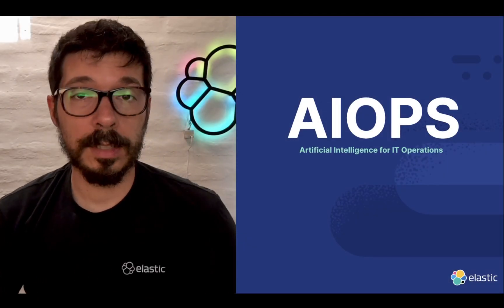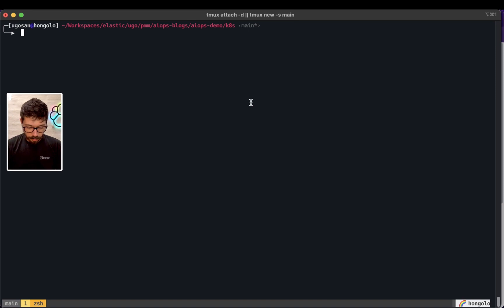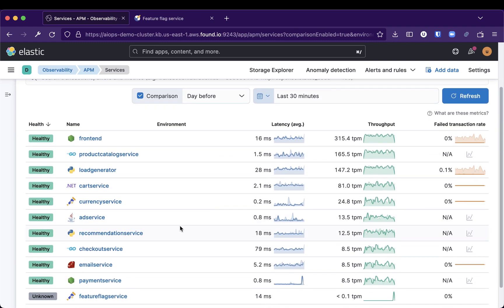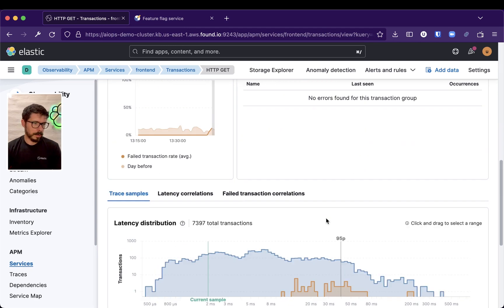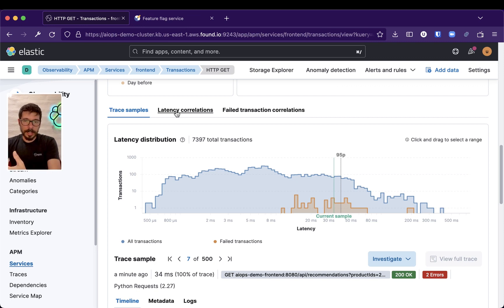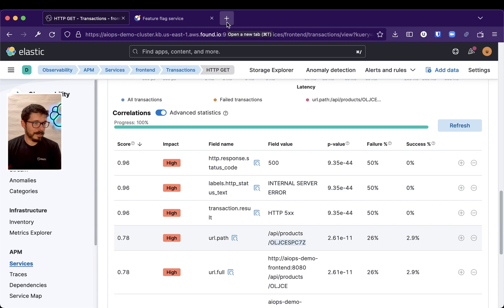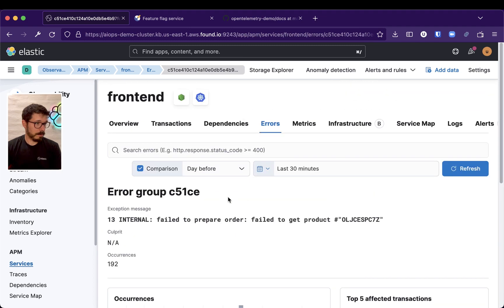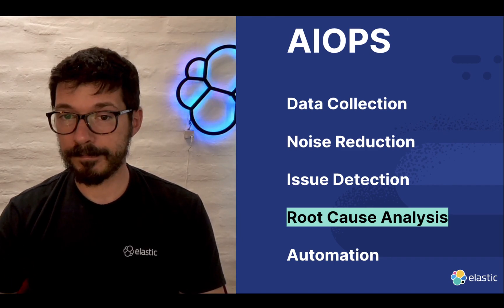AIOps Essentials: How to use Distributed Tracing for Root Cause Analysis | AIOps Use Cases (4/5)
Artificial intelligence for IT operations (AIOps) is a way to automate tasks that are typically carried out by site reliability engineers (SREs). It aims to make the lives of SREs easier by helping them reduce the amount of noise coming from systems, surface issues more easily, and perform root cause analysis by correlating data from different systems.

In this video, we discuss using AIOps and machine learning for root cause analysis, specifically looking at how to find the source or origin of an issue in our systems. We use the OpenTelemetry demo with 11 microservices, which includes a feature flag and flags UI that allows us to trigger a problem when fetching a specific product in a store. By enabling the failure and letting it run for a certain amount of time, we can see how the failure propagates through the system using distributed tracing in the APM. We also show how to use machine learning to find correlations between latency and failing transactions to pinpoint the exact product causing the issue.

Chapters:
00:00 - Root Cause Analysis / Introduction
02:11 - Simulating a failure
03:20 - APM Service Map
05:10 - Failure in Product Catalog Service
06:00 - Latency Distribution
06:38 - Failed Transactions Correlation
08:40 - Confirming the Root Cause
10:30 - Conclusion

Additional Resources:
- Learn why Elastic Observability was recognized as a Strong Performer in the Forrester Wave AIOps, Q4 2022 report

Start the 14-day trial for free! No credit card required